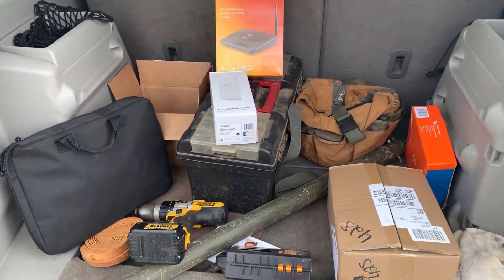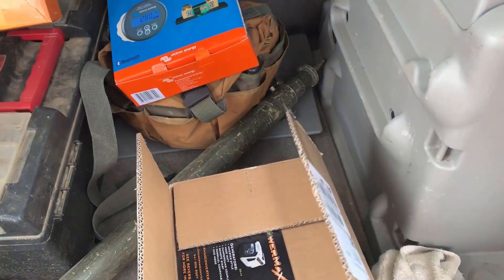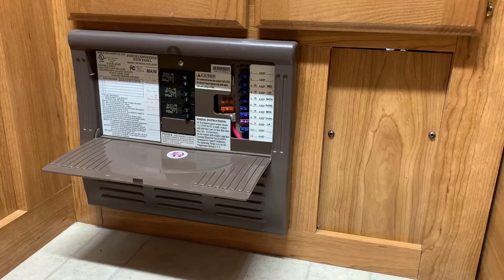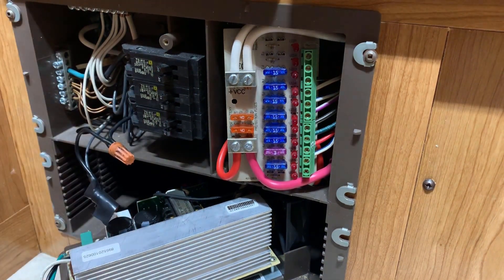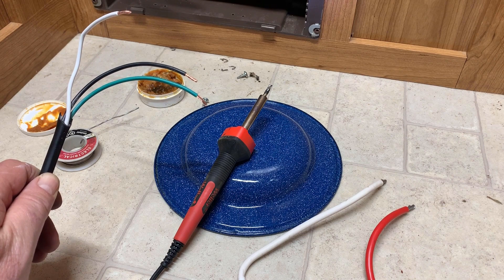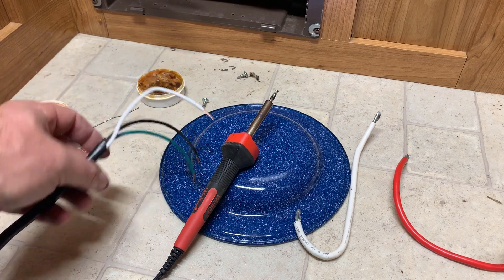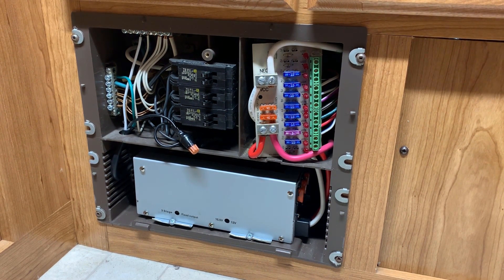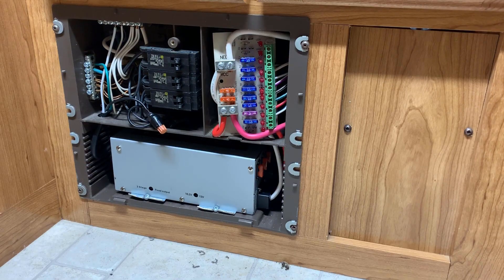DIY Camper/RV Fast Battery Charger Swap - 3 Stage Charging - AC to DC Converter/Charger by POWERMAX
Powermax AC to DC Converter/Charger
PM3-12V LK Series

Features
-Available in 15, 35, 45, 55, 60, 75, 85, 100, 120 Amps
-Built-in 3 Stage charging and fixed single output modes
-Fixed output mode voltage can be set between 13.0 Vdc to 16.5 Vdc
-Quiet fan cooling
-Reverse Polarity, Overload and Thermal protection
-2 year warranty